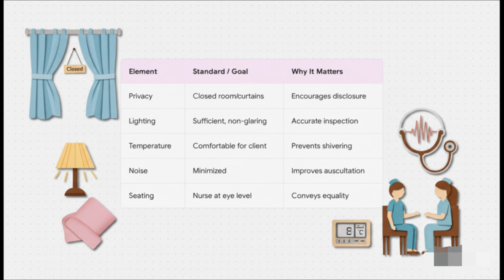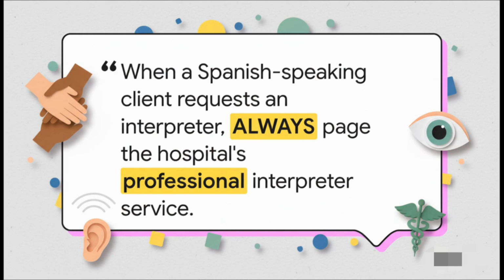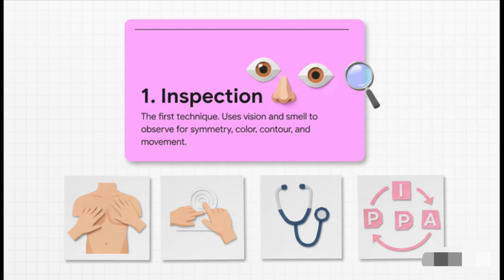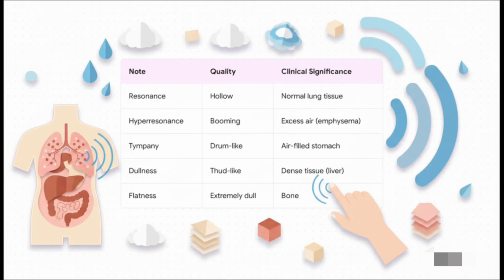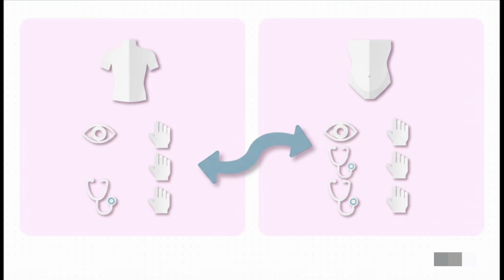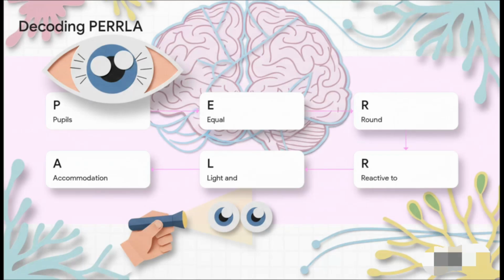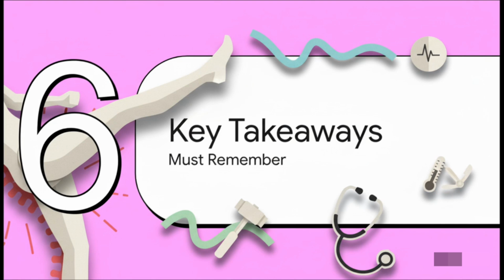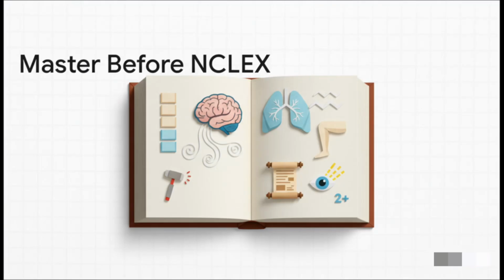🩺 Mastering Patient Health History & Physical AssessmentA strong patient assessment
🩺 Mastering Patient Health History & Physical Assessment
A strong patient assessment is the foundation of safe and effective nursing care.
✔️ Collecting accurate health history helps you understand the patient beyond symptoms
✔️ A systematic physical assessment allows early detection of abnormalities
✔️ Combining both ensures better clinical decisions and improved patient outcomes
💡 Remember:
Great nurses don’t just treat conditions — they understand the whole patient.
🚀 Start mastering your assessment skills today and level up your clinical confidence.
📌 Study Tips:
• Always follow a structured approach (Head-to-Toe)
• Listen carefully — patient history gives you hidden clues
• Practice consistently to build speed and accuracy
🔥 Follow for daily high-yield nursing content!